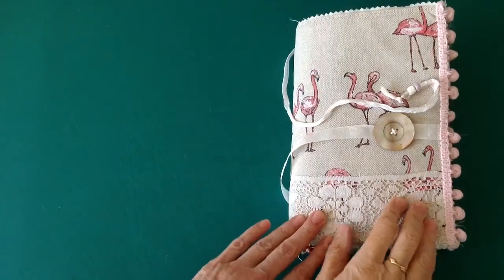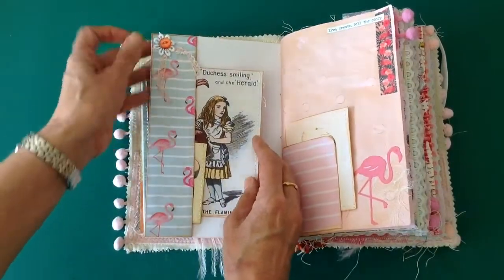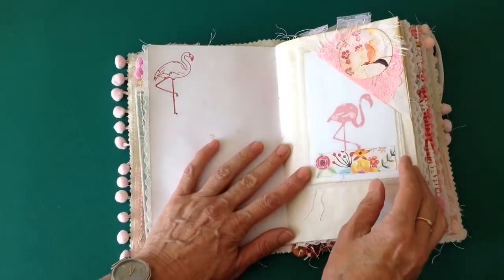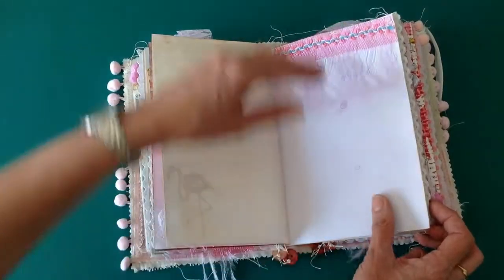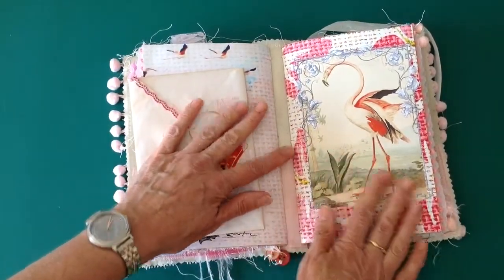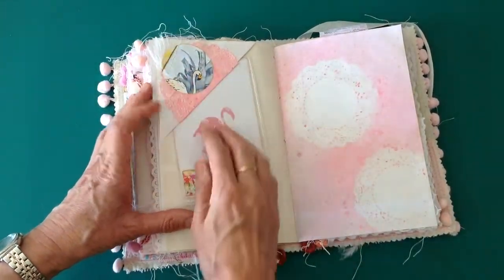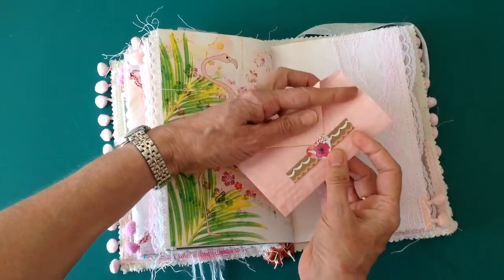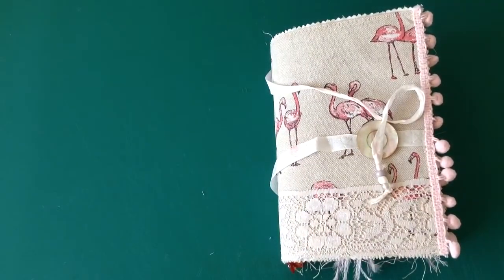Flamingo Fancy, soft covered journal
This is my April design team project for Lindsey Zenor, nevermore creations, using her digital kit, flamingo fancy.
The journal is a fabric soft cover, measuring 81/2" x6" with 2 signatures, total pages ( front and back) is no less than 88.  There is lots of space to journal. Lovely kit to work with.
this description contains influential links, if you click on a link you will be directed to that etsy sellers store.

Link to Lindsey's store for the kit